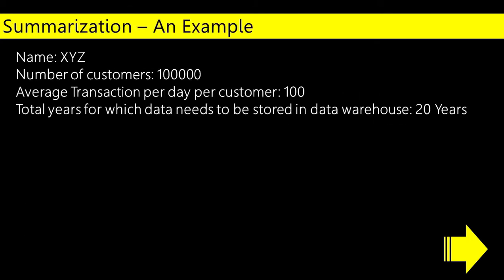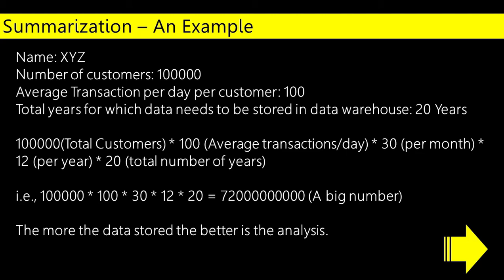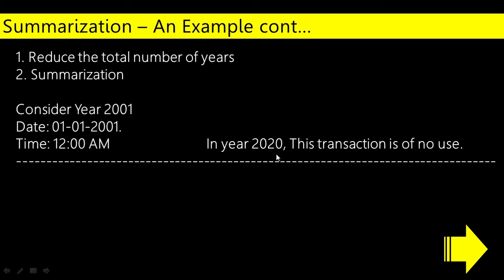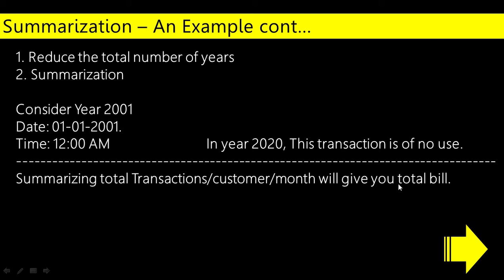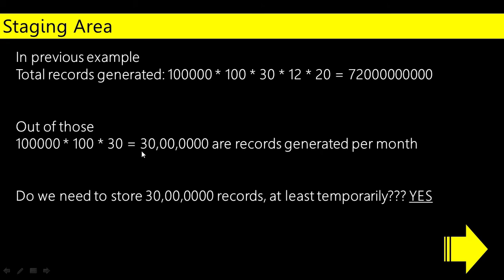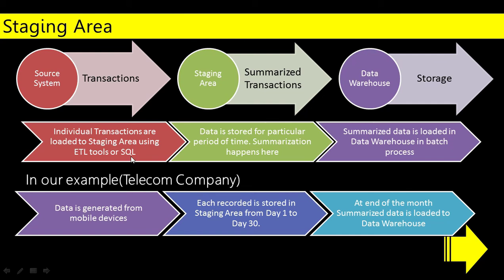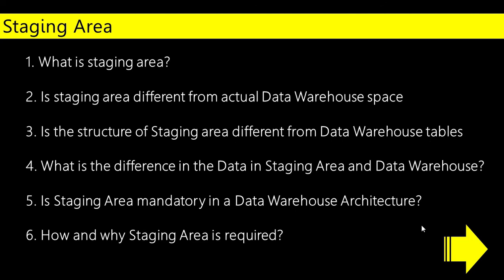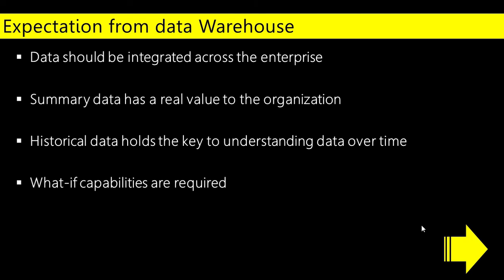Data Warehousing concepts - Staging Area and Summarization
This video cover detailed explanation of concepts of Staging Area and Summarization in Data Warehousing.